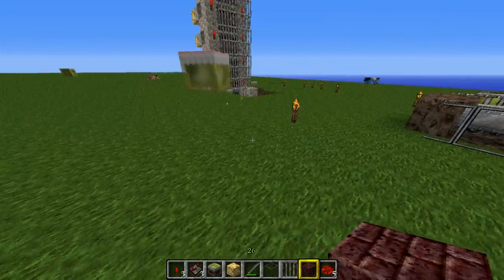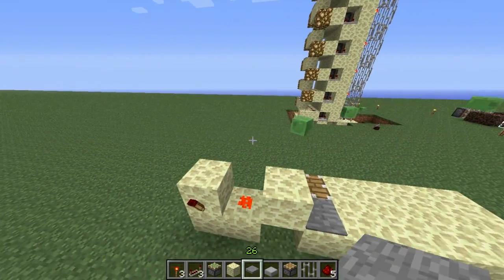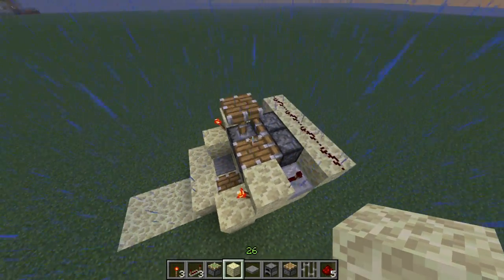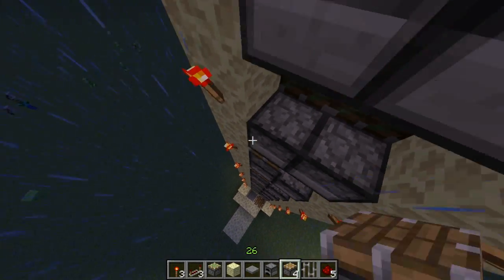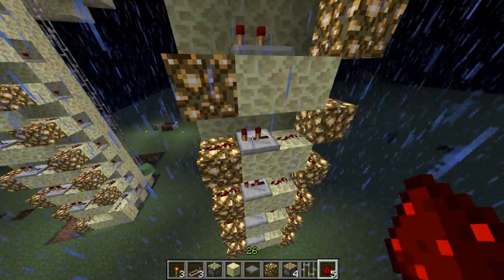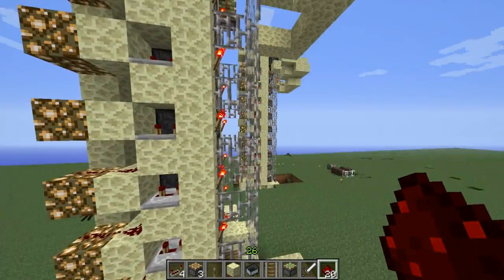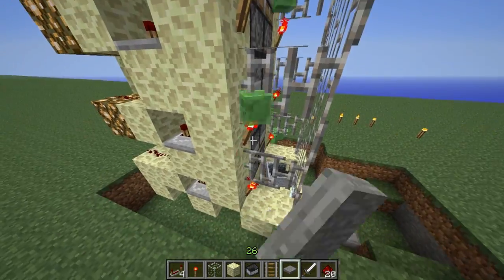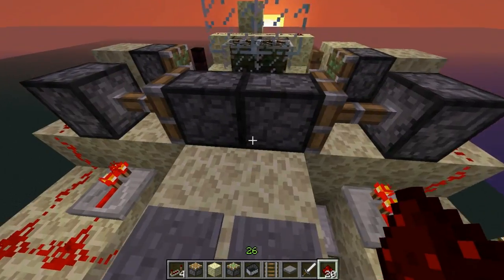Minecraft Piston creation #17: 10m/s MULTIPLAYER piston elevator + TUTORIAL!(sadly patched now)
Sit down and enjoy the show! here's the fastest elevator working in multplayer I've seen so far!